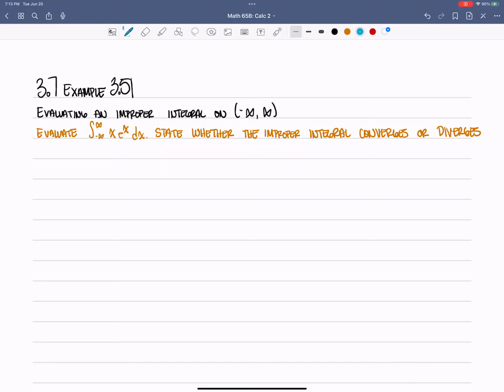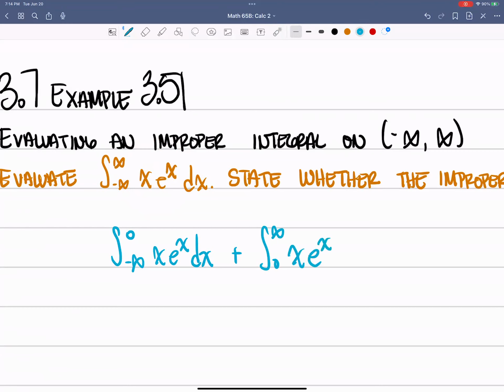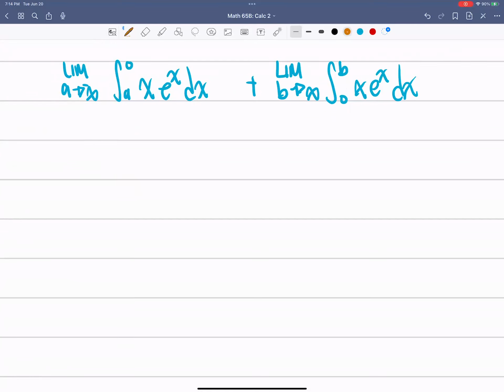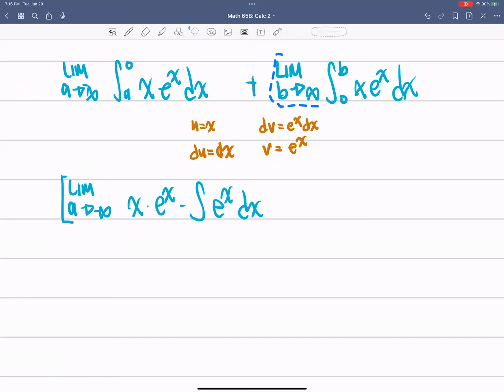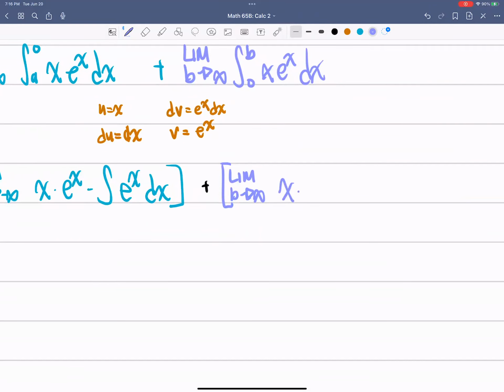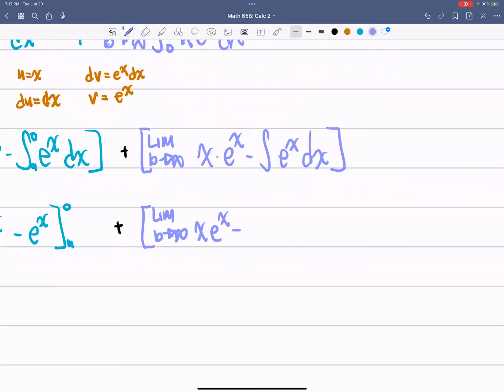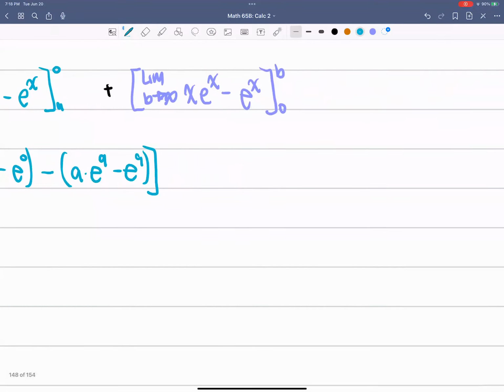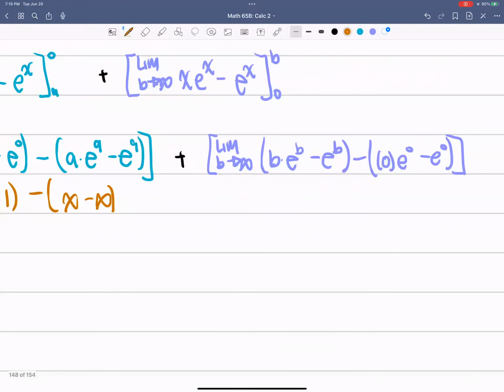Chapter 3 Section 7 Example 51